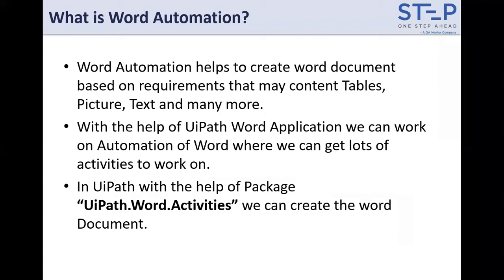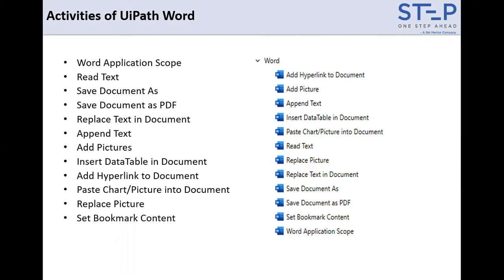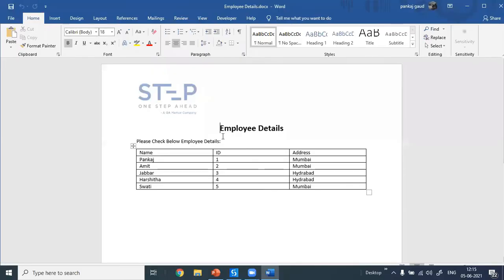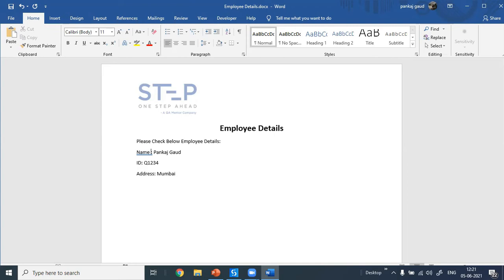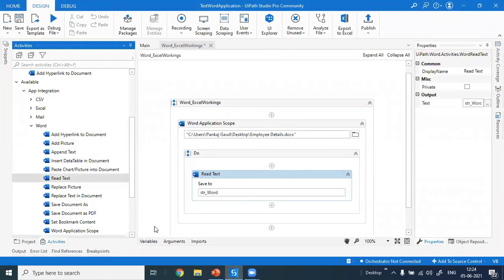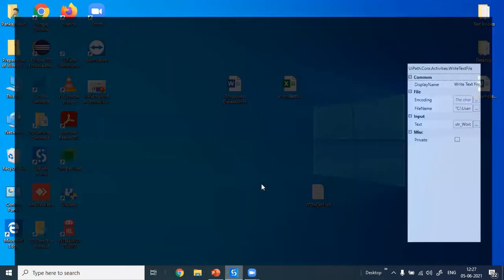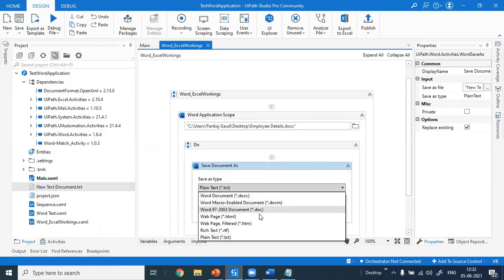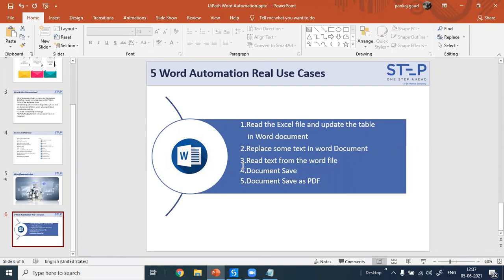How to do Word File Automation in UiPath?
Here, in this webinar, we have demonstrated how to perform Word Automation using UiPath to deal with different Word related tasks such as;

1. Read the Excel file and update the table in a Word document.
2. Replace some text in Word Document.
3. Read text from the word file
4. Document Save in different formats like as HTML, doc, txt, etc.
5. Document Save in PDF format

In HR Operation, for creating Apprisals letters, Offer letters we can use the word automation.

In Banking and Finance industry, for preparing reports, analysis documents, etc.

Common Microsoft Word automation scenarios that our customers implemented  using the UiPath Platform include:
 1.Create and distribute documents or letters regularly and on a specific date
2. Generate end of year statements, customer renewals, and purchase order reports

Common commercial benefits achieved through Microsoft Word Automation include:
 -Eradicate repetitive administration
 -Safeguard against human errors
 -Improve customer communication
- Free up resources for more productive tasks